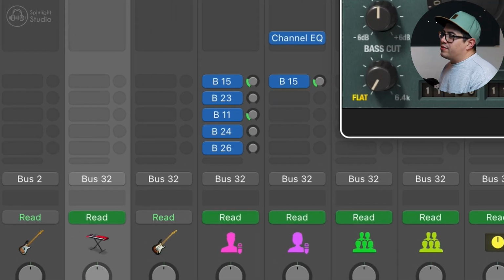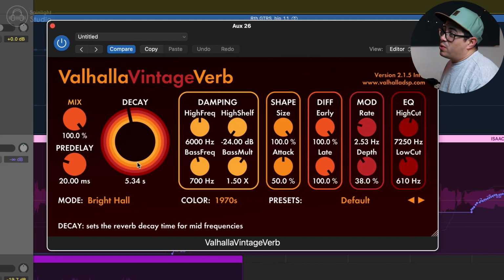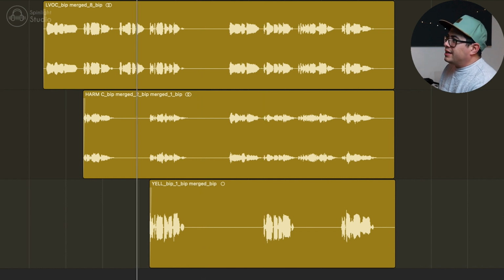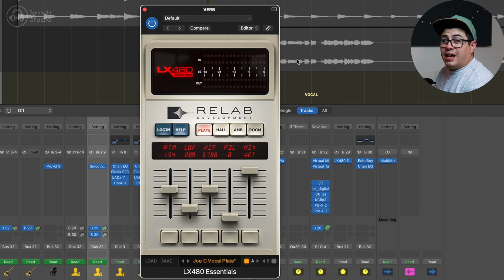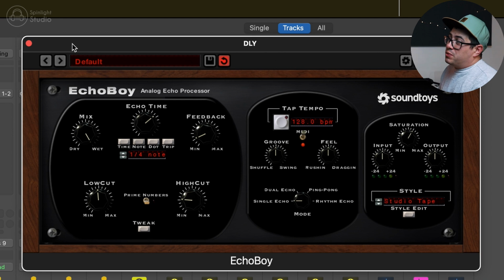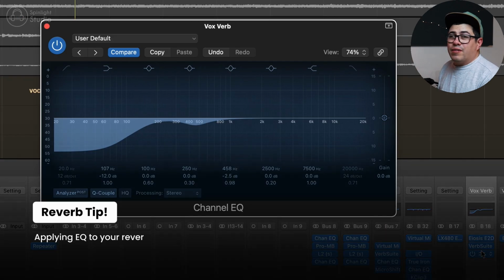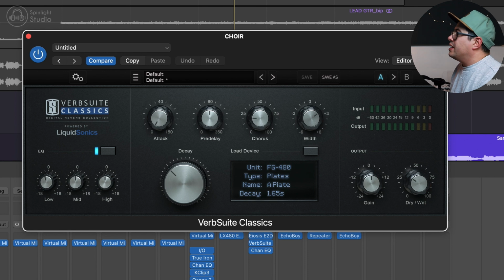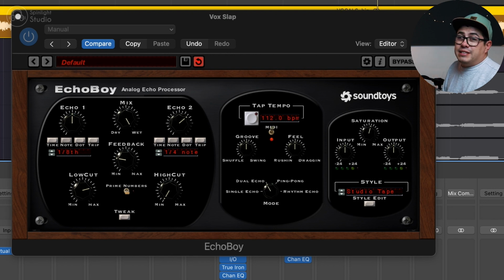8 Ways To Use Reverb & Delay On Vocals!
Here are 8 ACTUALLY useful ways to use Reverb & Delay on vocals to create Depth & Dimension.

(00:00) Hey Legends!
(00:15) 70s Slap Vibe
(02:50) Reverb Throws
(05:51) Reverb Highlights
(08:05) Adding Depth
(11:30) Delay Throws
(12:45) Using Pre-Delay
(16:41) Group Vocal Expander
(19:37) Dual Delays